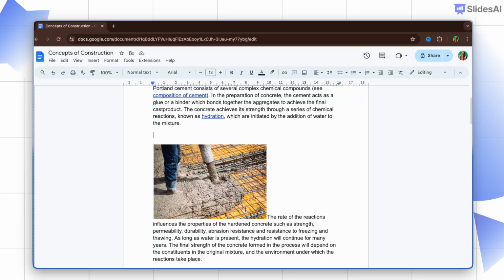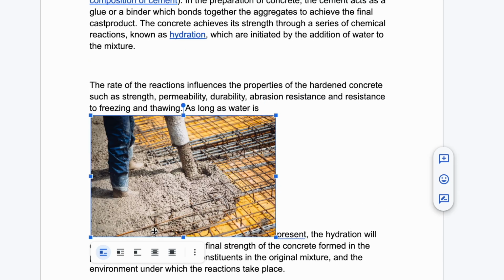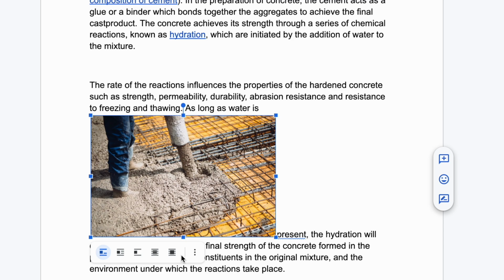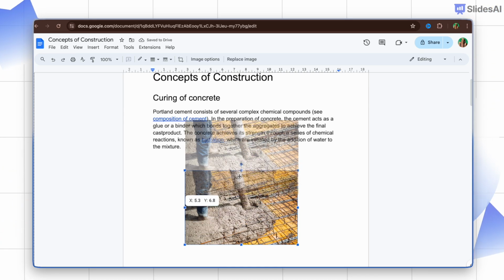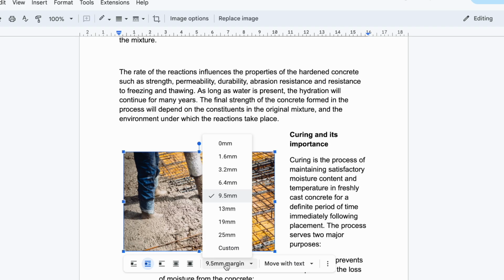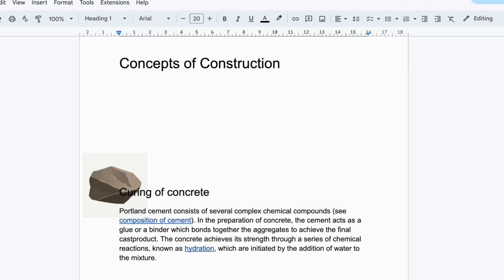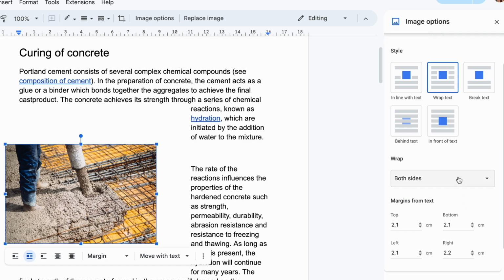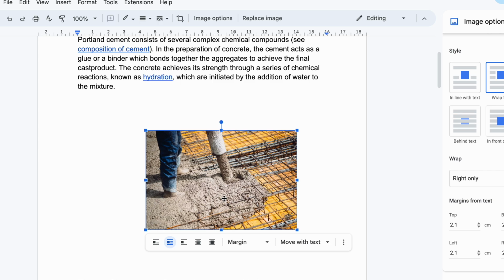How to Move Images Freely in Google Docs (Complete Guide)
Frustrated with images jumping around or getting stuck in Google Docs? Learn the secrets to moving images freely and precisely, customizing text wrapping, and creating beautifully formatted documents.

In this comprehensive tutorial, you'll discover:

Understanding Image Positioning: In-line, Wrap Text, Break Text - What's the difference and when to use each option.
The "Wrap Text" Magic: Unlock the true power of image positioning and text wrapping for complete control.
Margin Customization: Fine-tune the space between images and text for a polished look.
Wrap Direction: Control how text flows around your images (left, right, both).

No more struggling with stubborn images! Take control of your Google Docs and design documents that look professional and visually appealing.